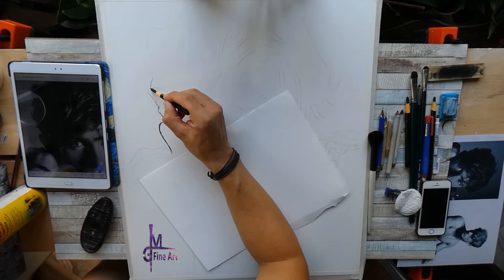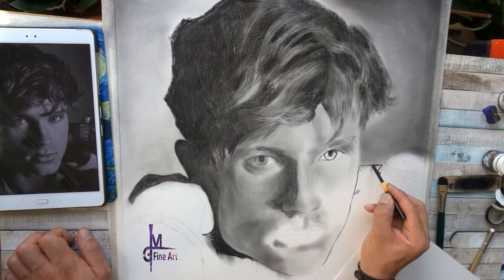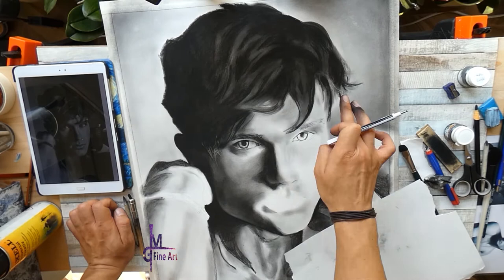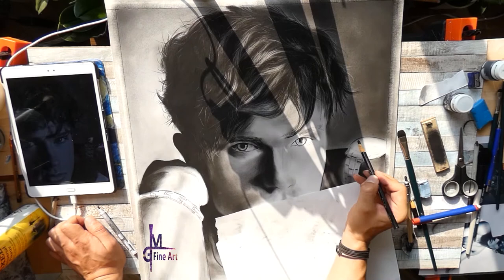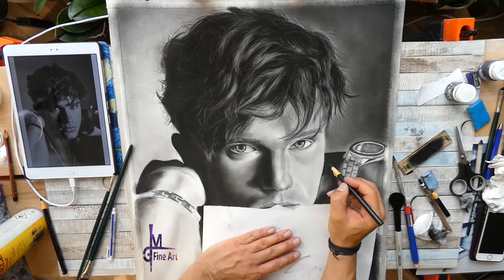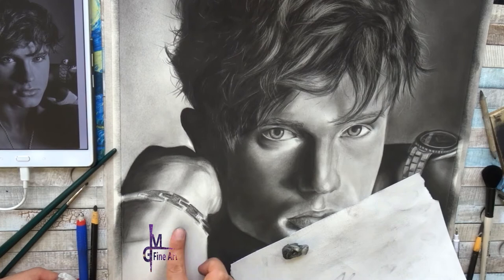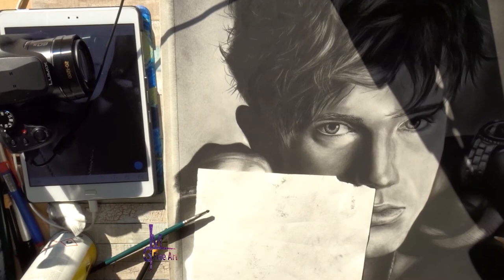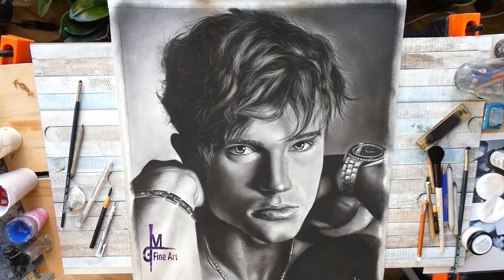Drawing @Str0id / Charcoal Tutorial / Tricks and Tipps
This video shows the drawing process of "Str0id" with voiceover. I will shortly tell some tricks and tipps about my drawing technique and also tell you something about copyright and what you should do and not do when using reference photos.

Original Photograph and reference Photo are from the amazing @TeeJott (Instagram)
Please have a look at his awesome work :)

The Model can be found on Instagram @Str0id

Materials used:

Strathmore Bristol 300 Vellum
Sketch & Peel Charcoal Pencil
Blending Stumbs
Fingers :)
Jaxall Fixative
Gel Pen
Mono Zero Erazor